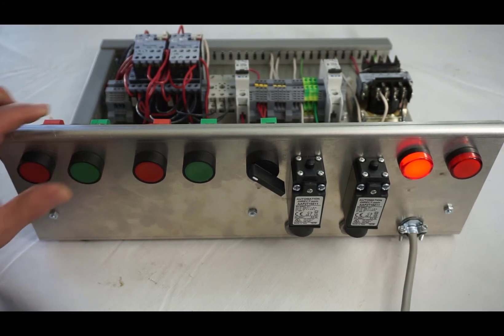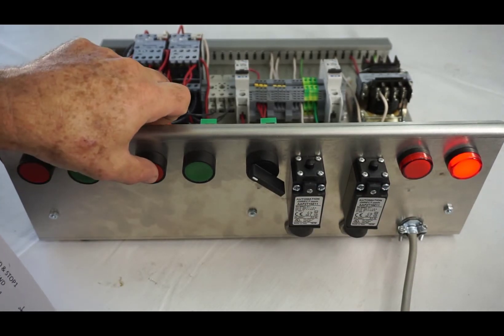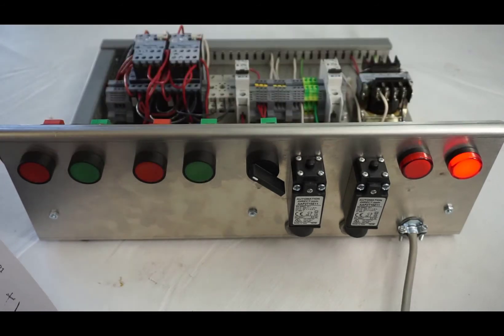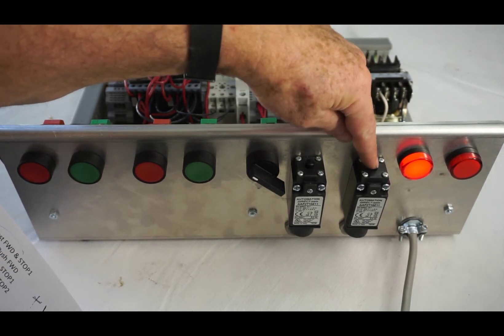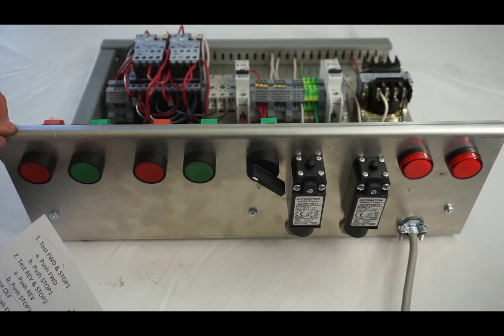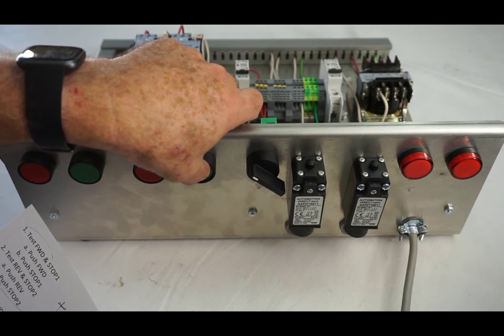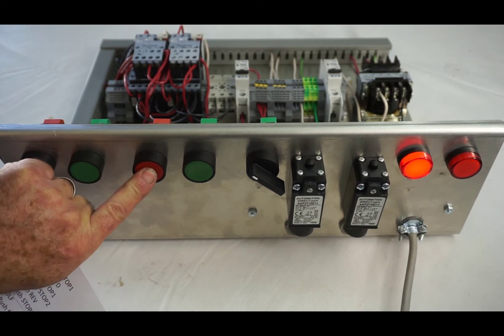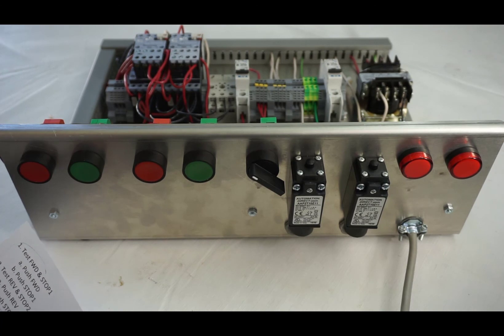ELECT 435A LAB3 OPERATION DEMO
Example of the video to submit showing the operation of your Motor Control wiring for the Forward/Reverse Lab #3